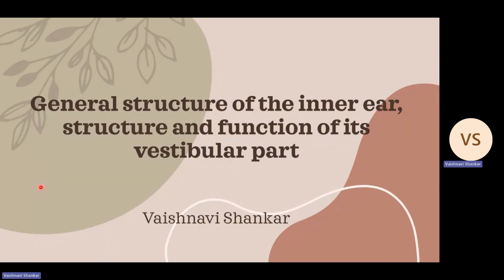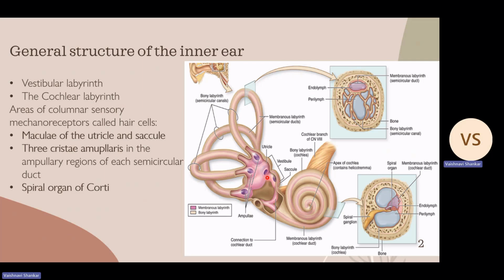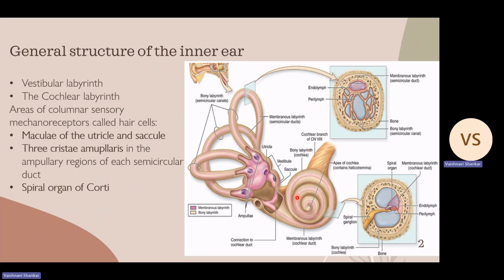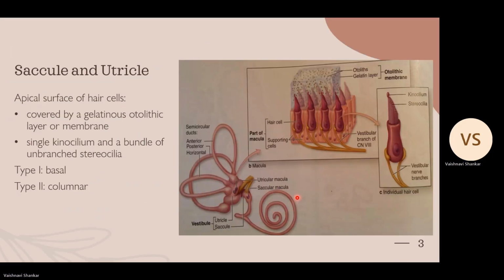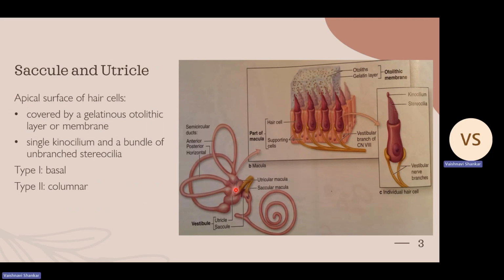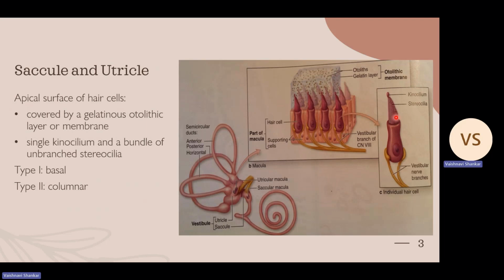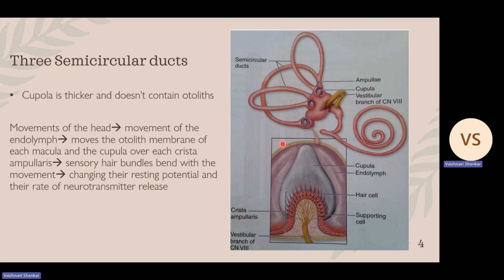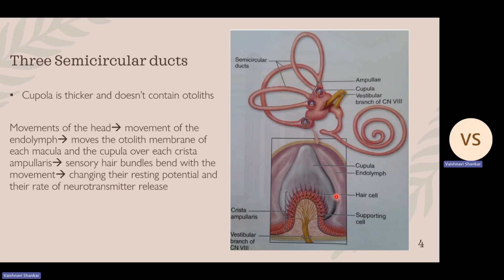47 - General structure of the inner ear, structure and function of its vestibular part